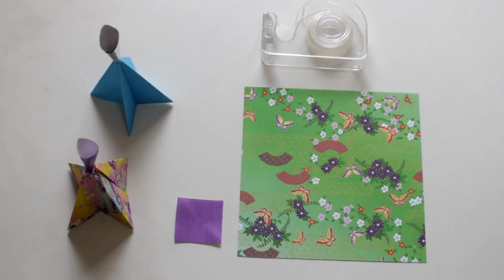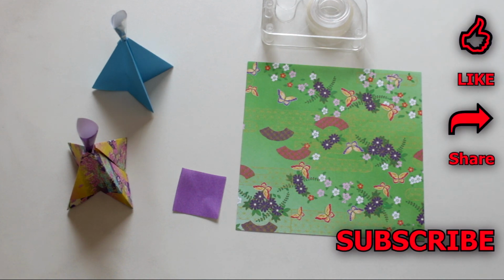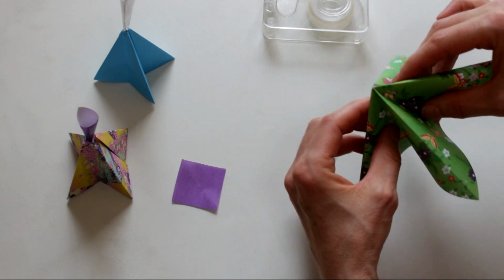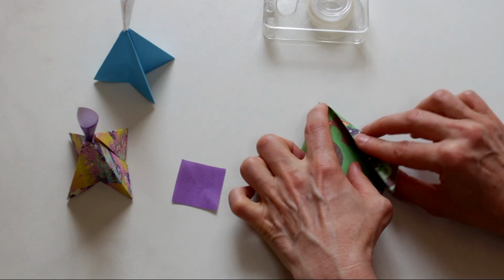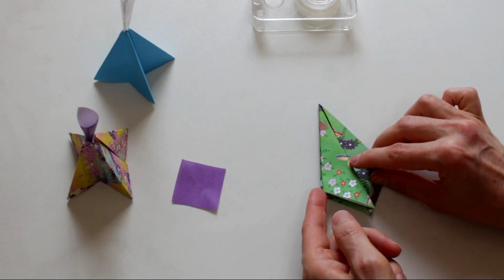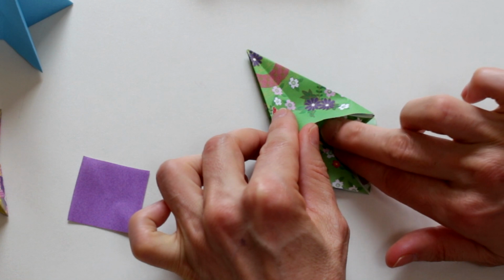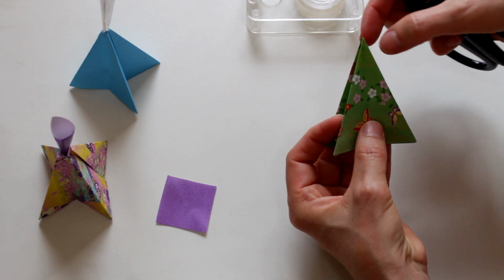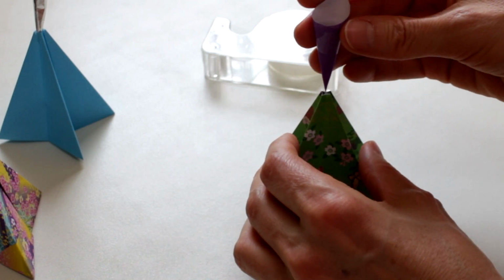Origami - How to make a BONBORI (Japanese Paper Lantern)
🔵 An easy to follow, clearly presented origami tutorial: how to make an origami BONBORI (Japanese Paper Lantern). about how to make origami and how to cook.
🔵 Paper size: standard origami paper (one sided) which is 5-7/8 inch square (150/150 mm).
🔵 This is an easy origami model, somewhere between the beginner and intermediate level. We filmed this video from the viewer Point of View and in Real Time, so that it's really easy to follow and to make this model along with us.